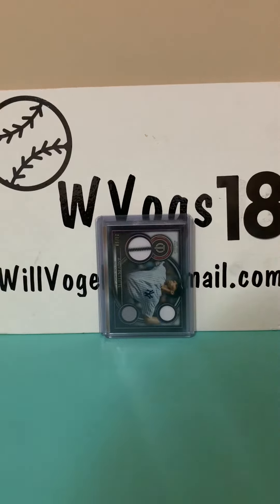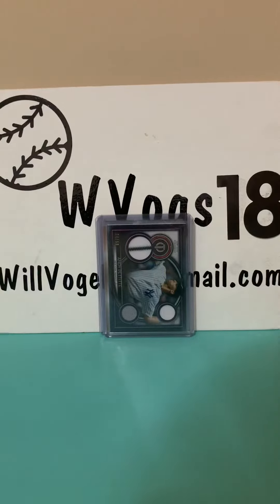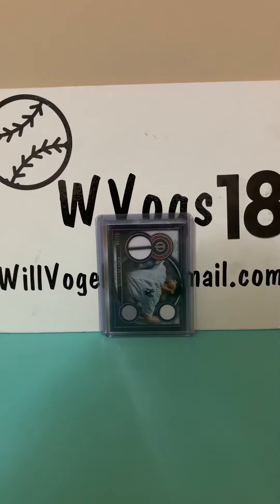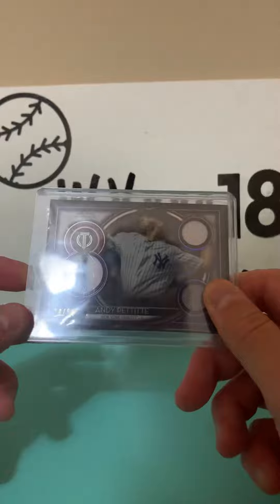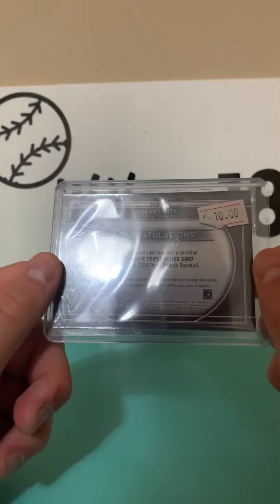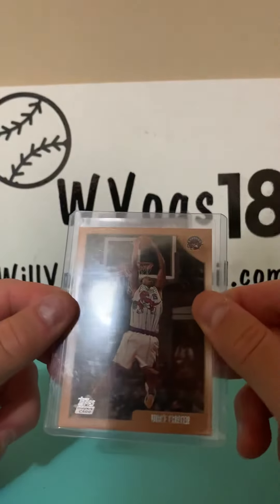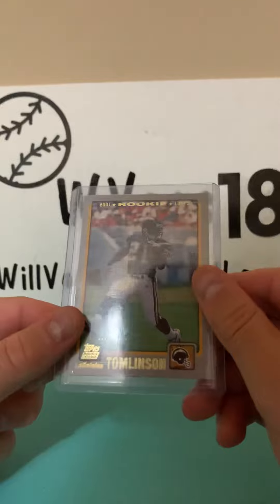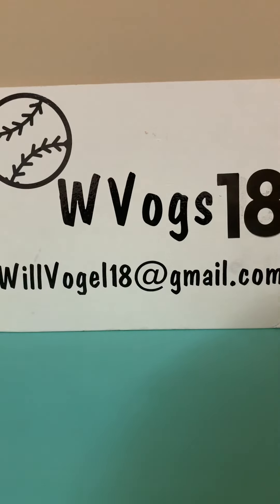Pre Card Show Pickups